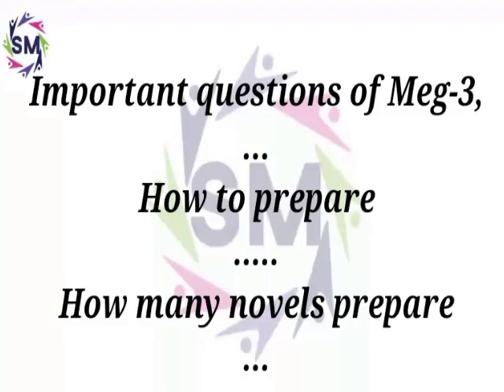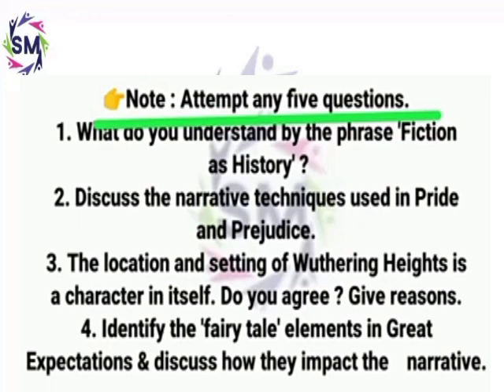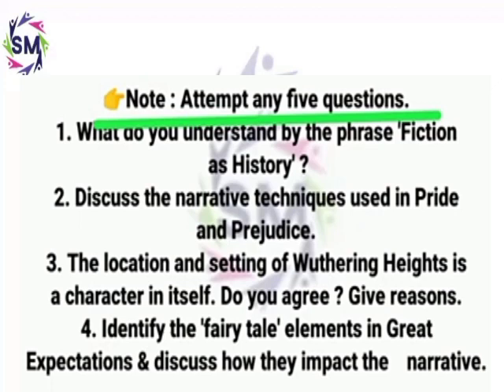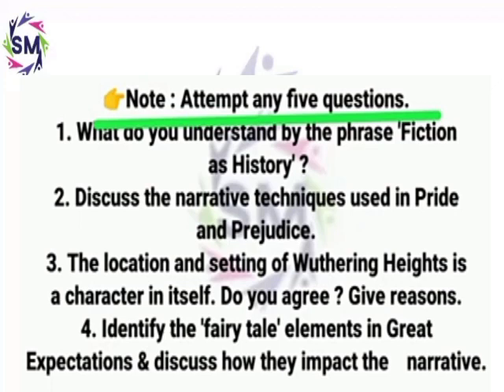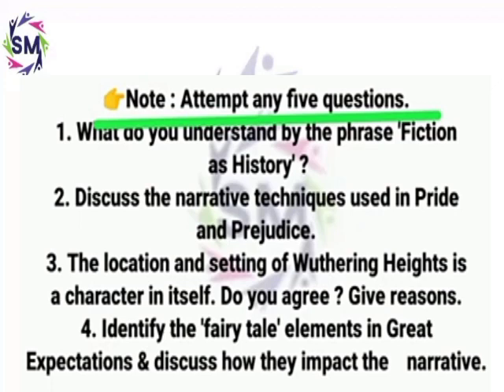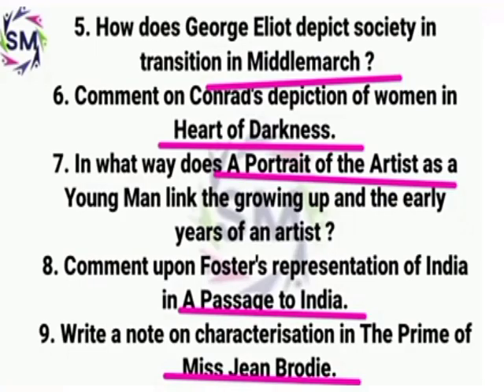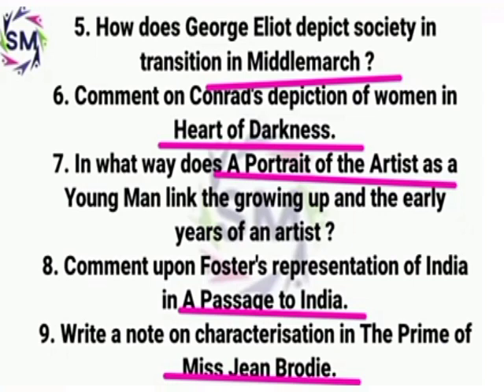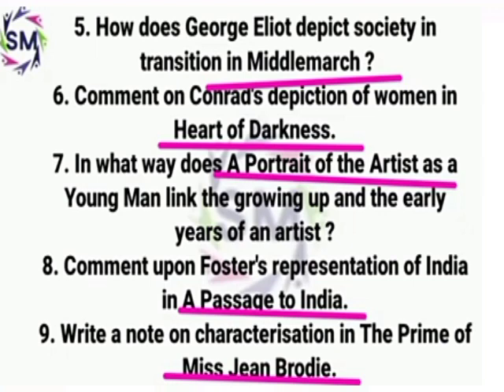Most important/ expected question of meg-3